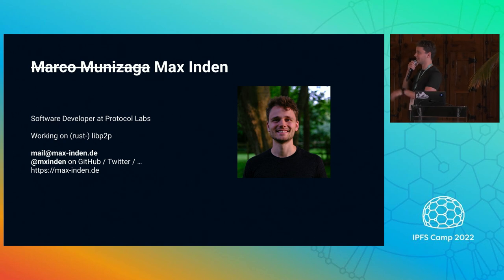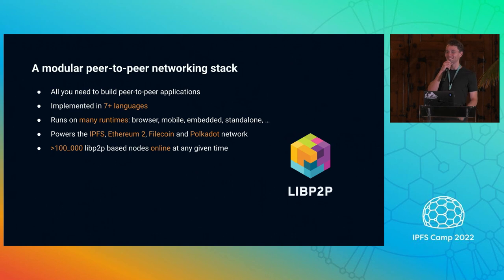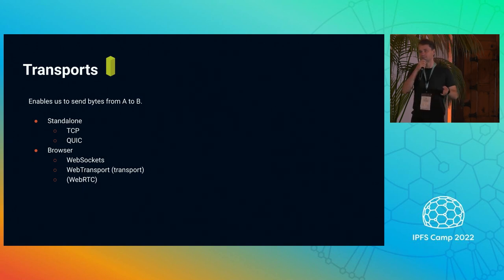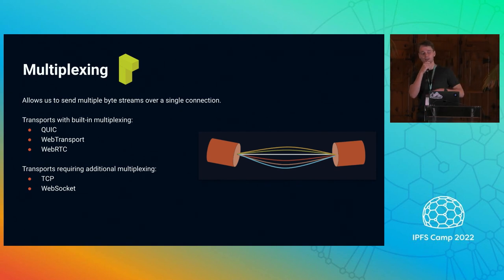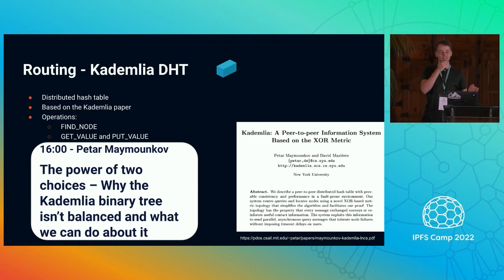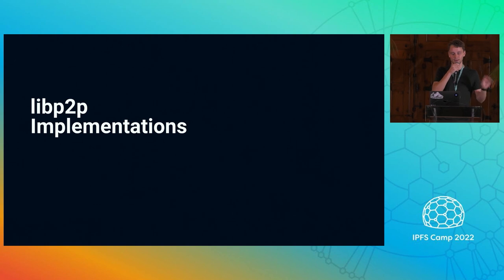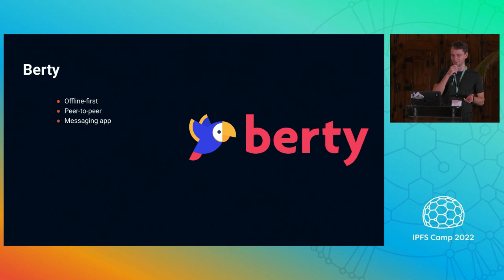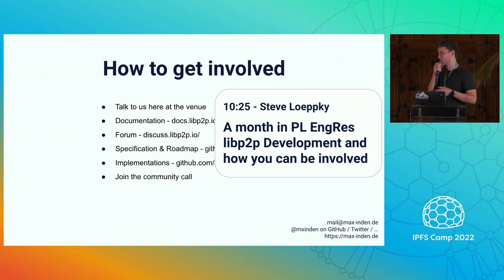Intro to libp2p: helping with real world application problems - Max Inden